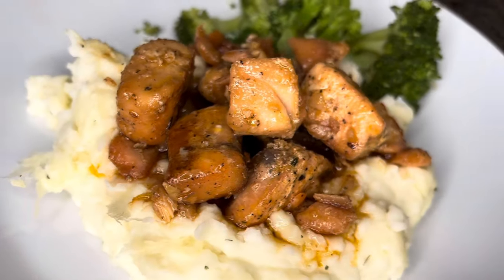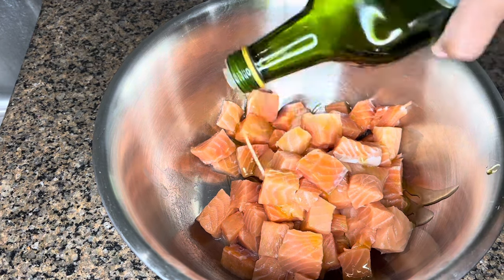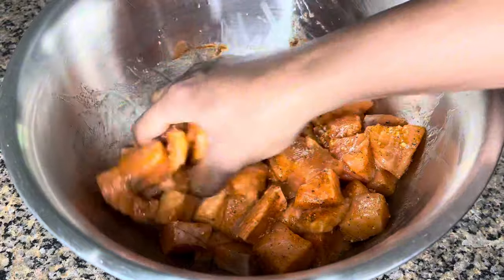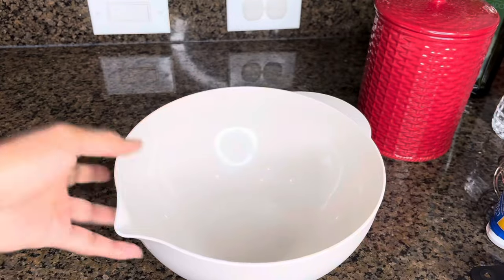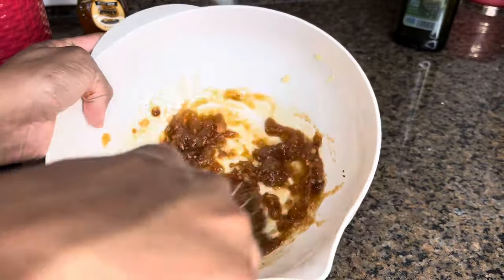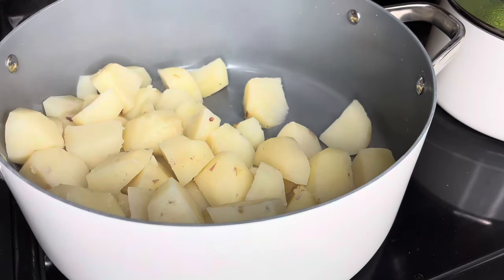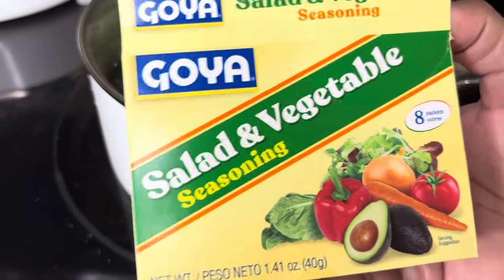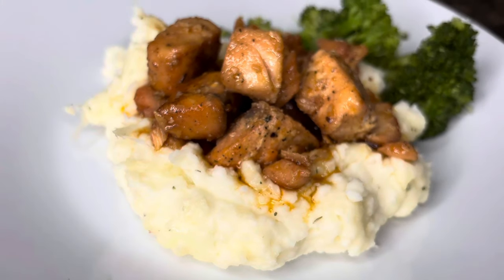Honey Glazed Salmon Bites | Quick Dinner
Let’s make Honey Glazed Salmon Bites, Garlic Mashed Potatoes & Steamed Broccoli